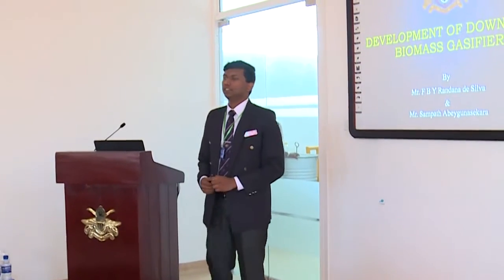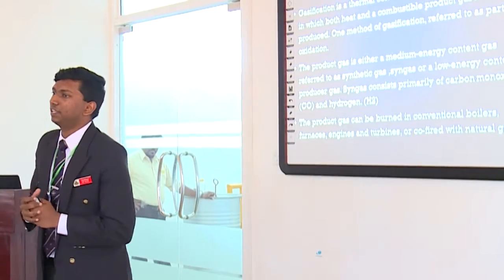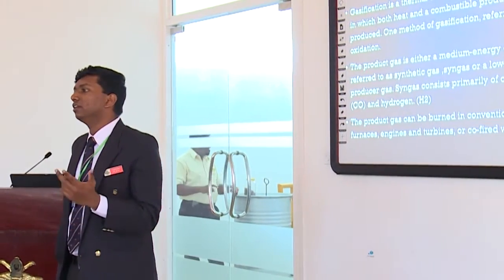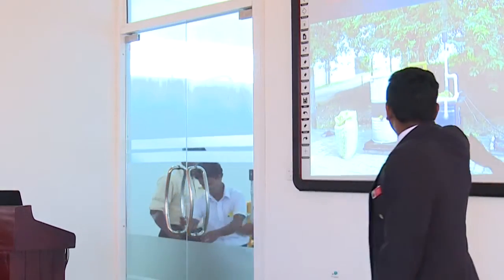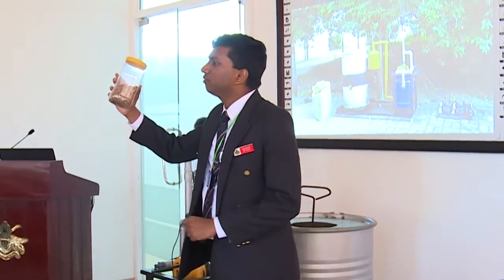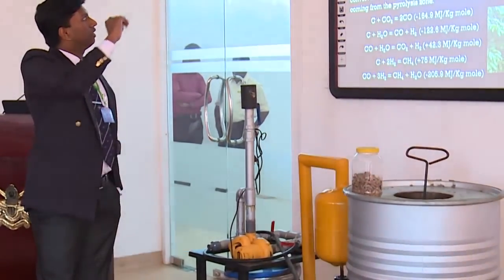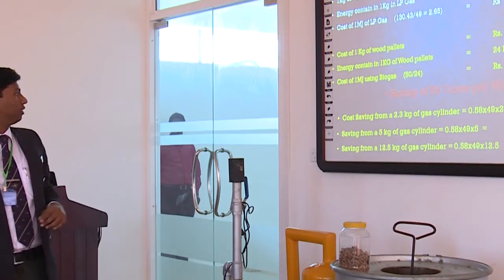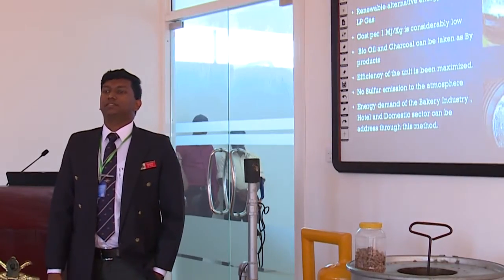Development of Downdraft Biomass Gasifier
Lecture on Development of Downdraft Biomass Gasifier by FBYR de Silva and S Abeygunasekara